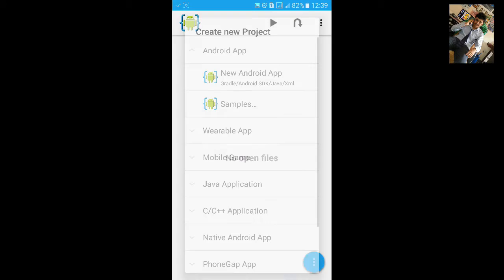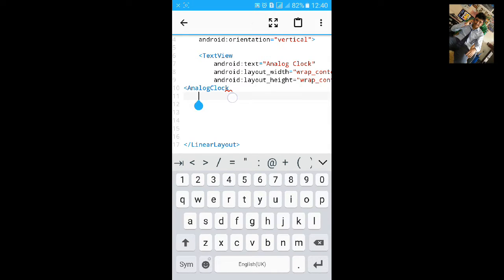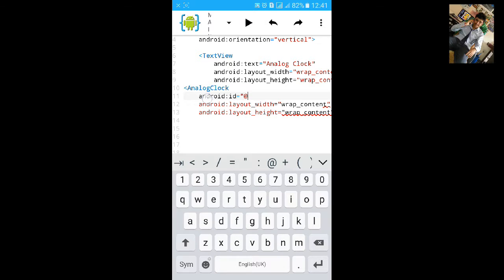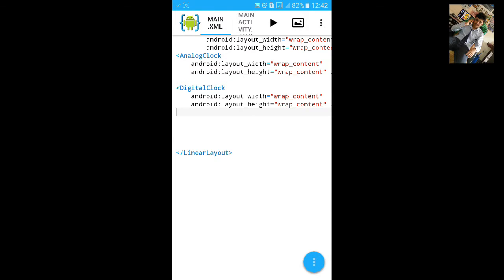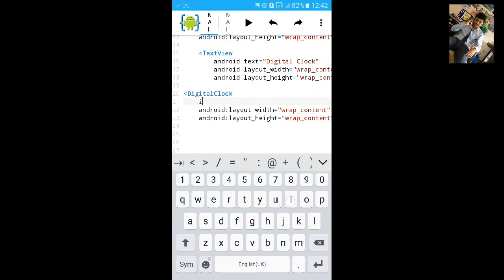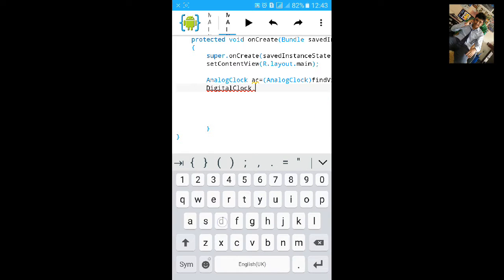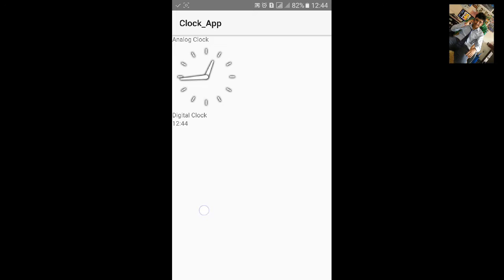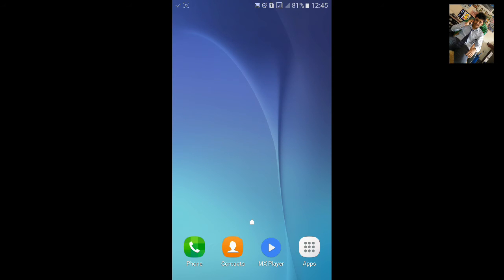AIDE Tutorial - 30 Adding a Clock